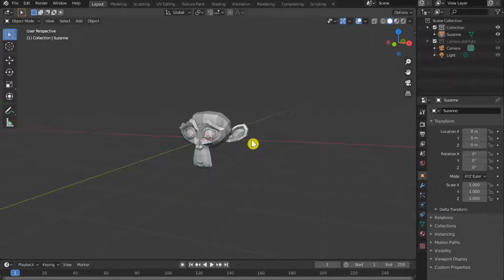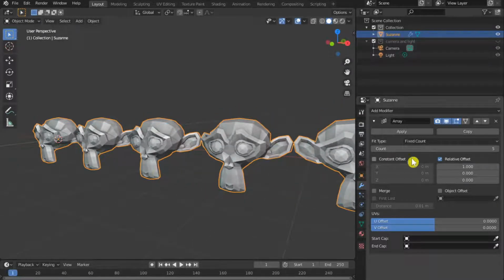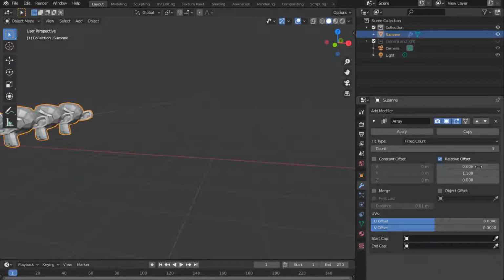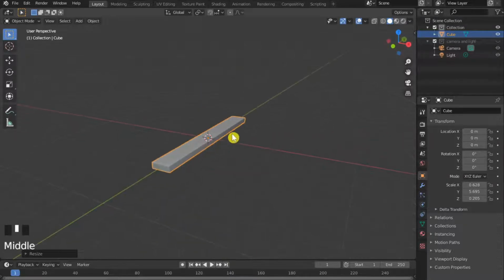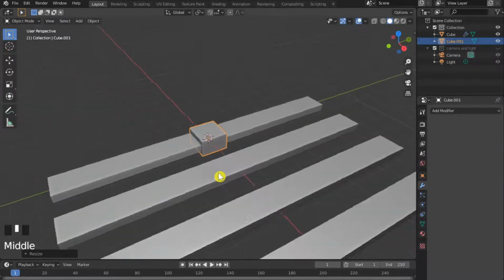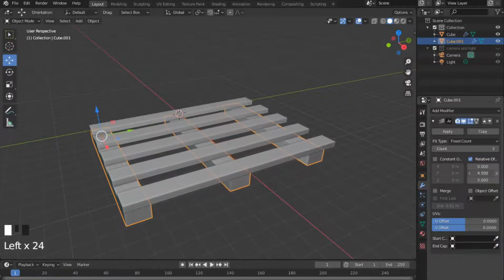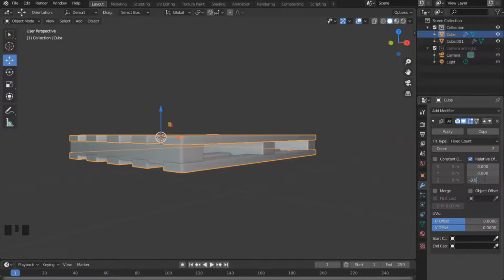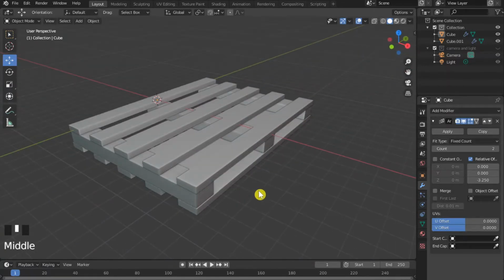26. BLENDER 2.8: ARRAY MODIFIER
Hi,

In this video, I am going to show How to use the Array Modifier in Blender 2.8.